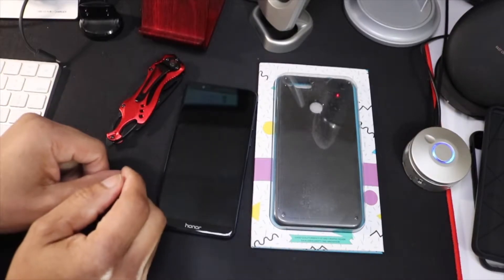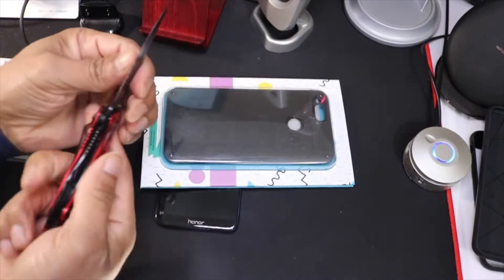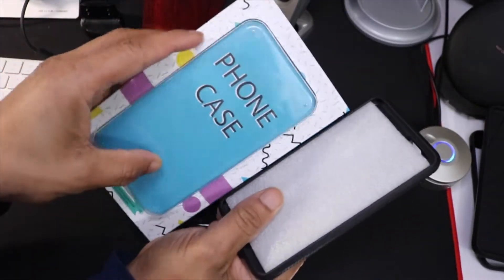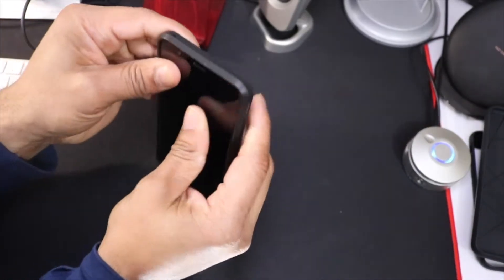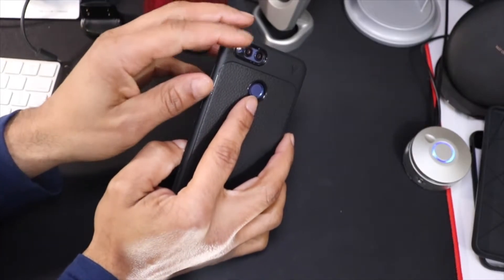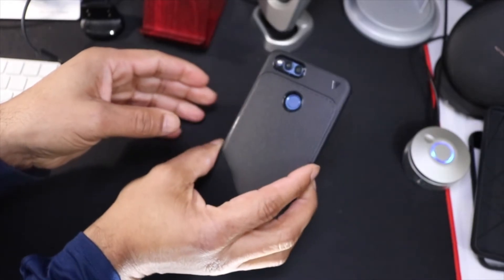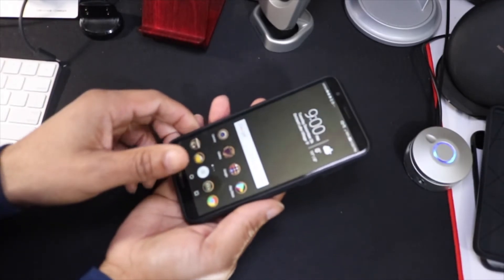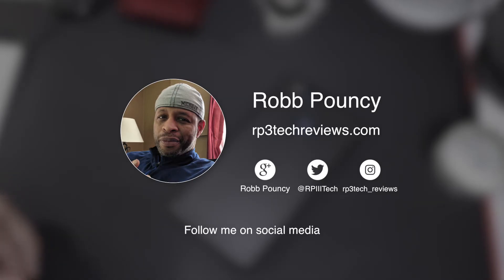Kugi Case for the Honor 7X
This video is about Kugi Case for the Honor 7X

Amazon.com
KuGi Case Honor 7X $7.95